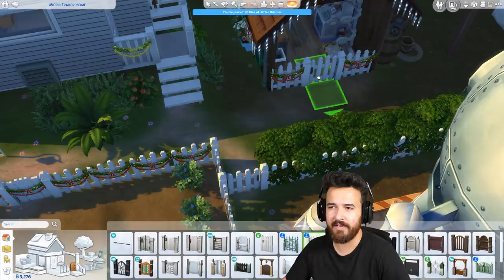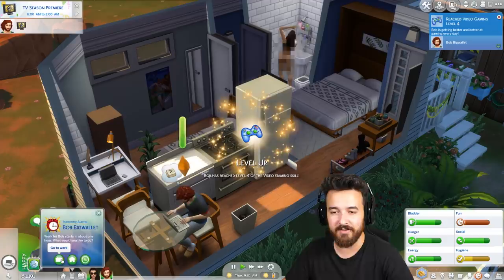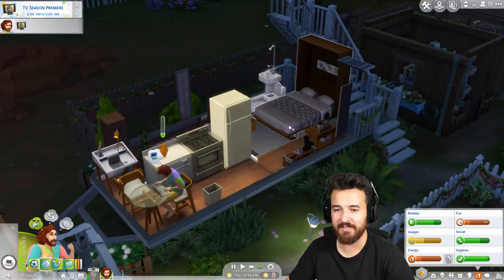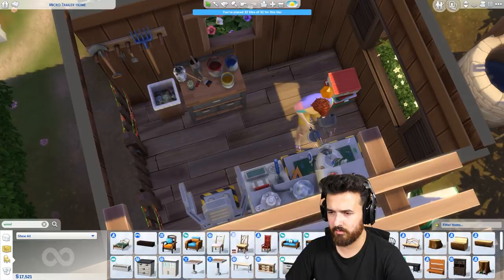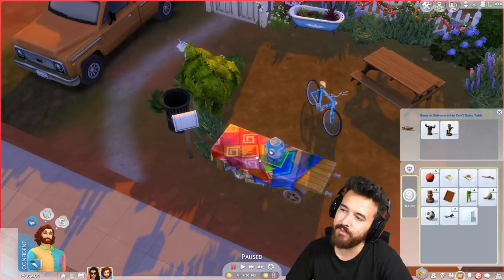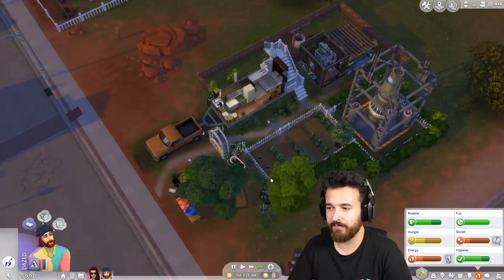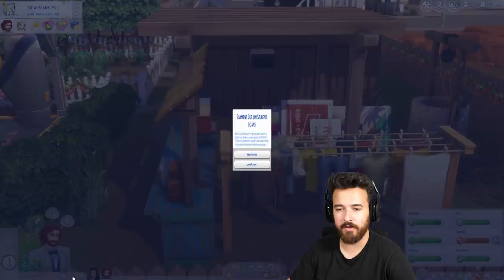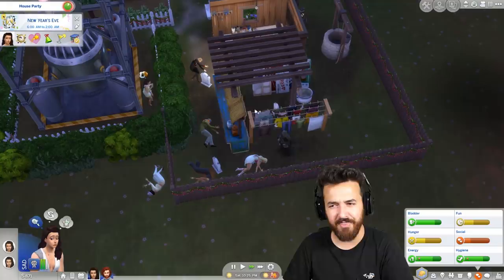This isn't how Elsa was supposed to go... Rags to Repayment (Part 3)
This is not something I expected to happen at ALL...